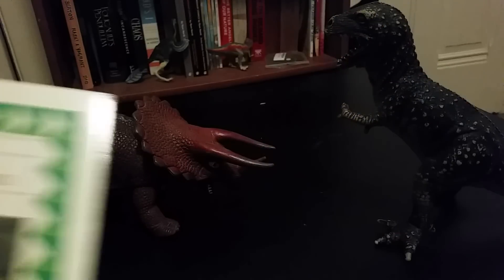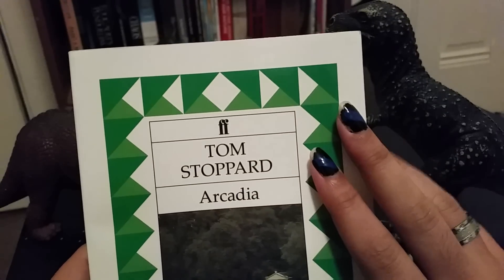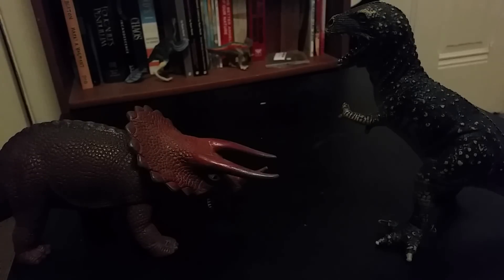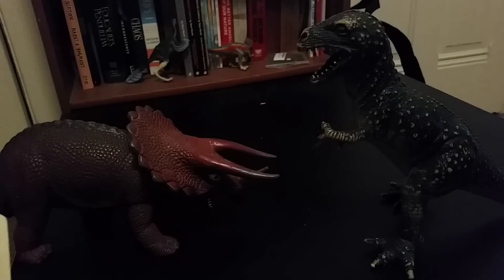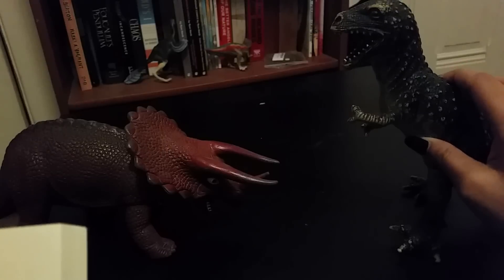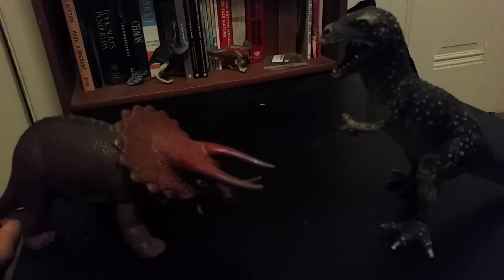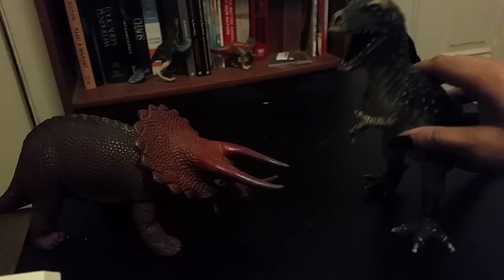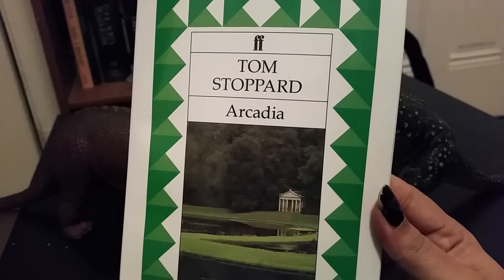Arcadia, enacted by dinosaurs (asmr reading)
I enact the beginning of Act 1 Scene 1 from the play Arcadia by Tom Stoppard, but with dinosaurs.